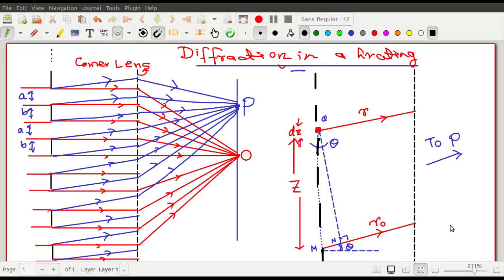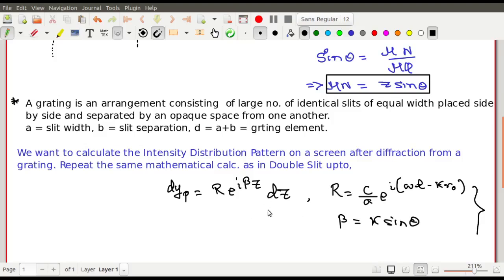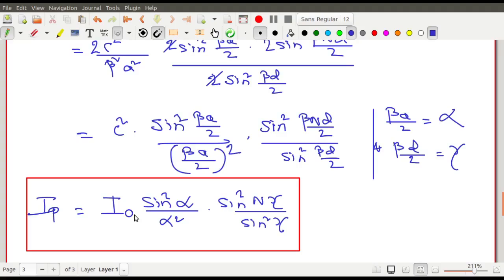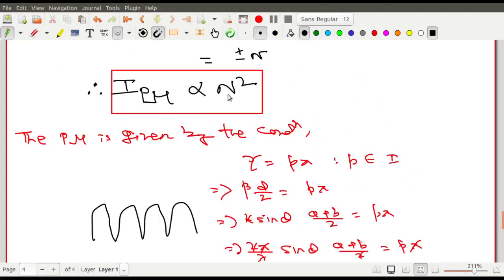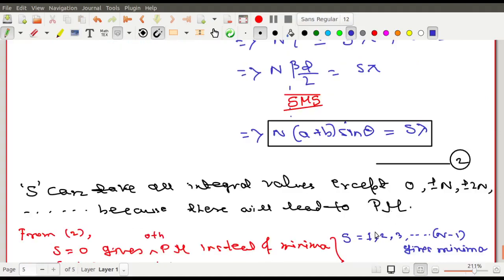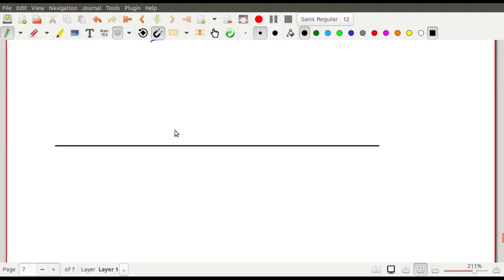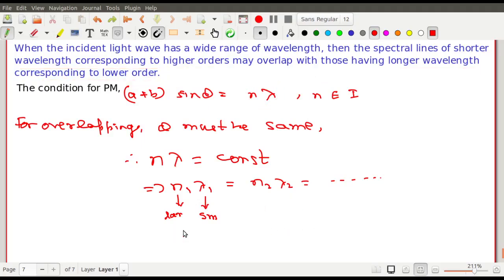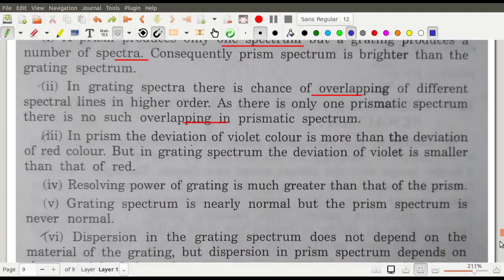9th Video Lecture of Optics for B.Sc physics || CBCS , NEP syllabus || everything you need to know .